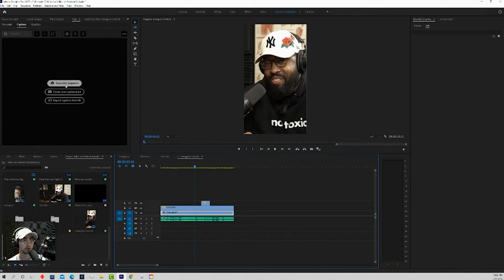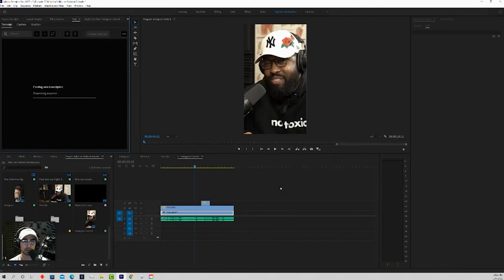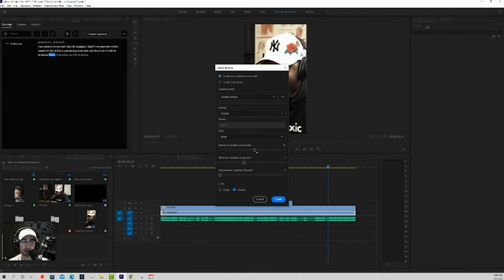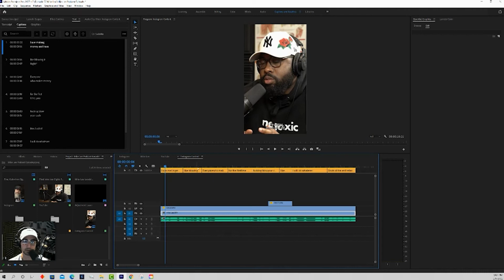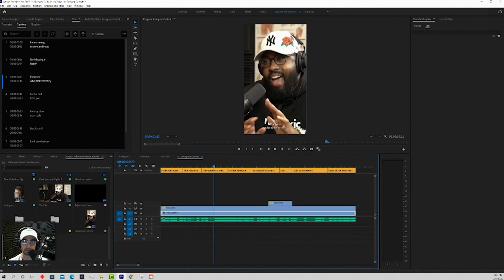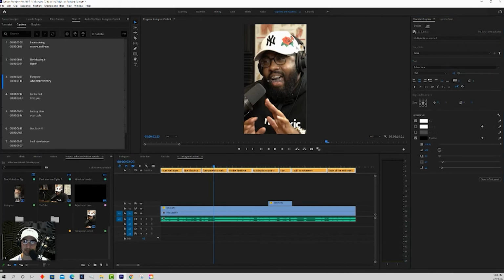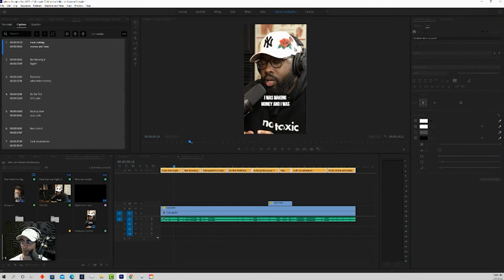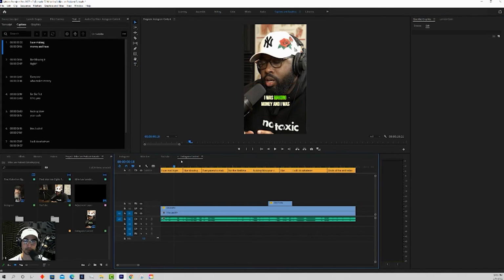How To Create Custom Generated Captions & Subtitles In Premiere Pro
In this video, you will learn how to create custom generated captions & subtitles in Premiere Pro!

The example we provide is taken from footage from the Iron Sights Podcast! Check them out for all things Health, Fitness & Business during your commune or workout.